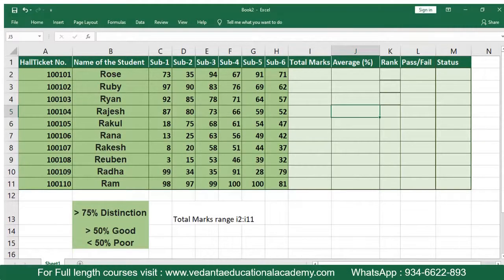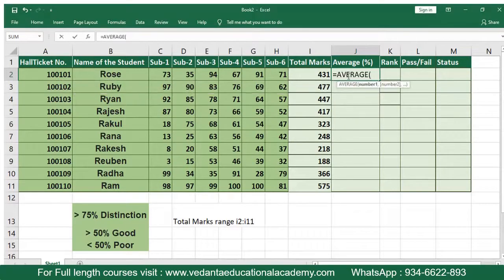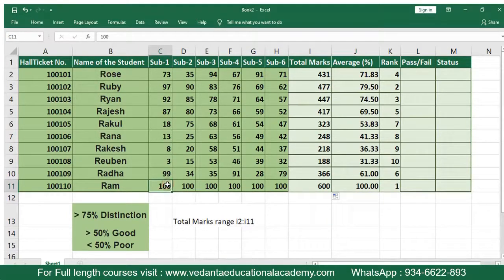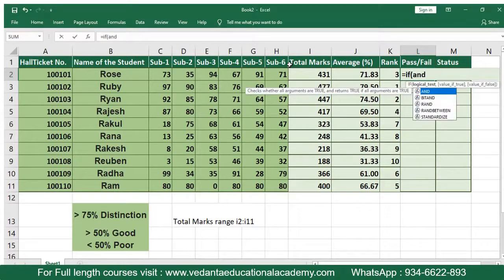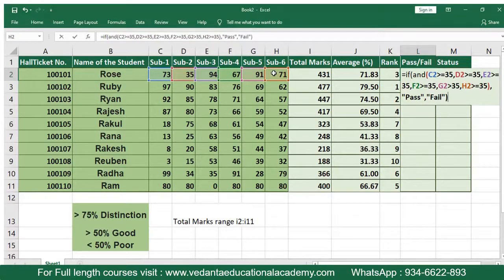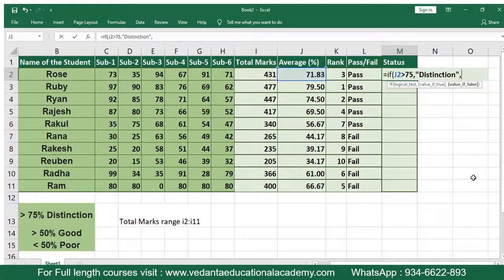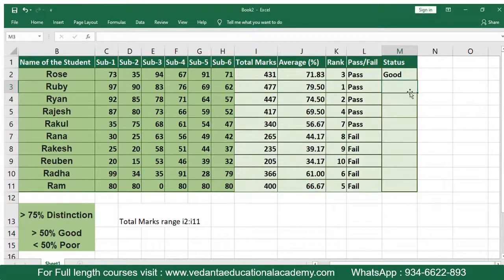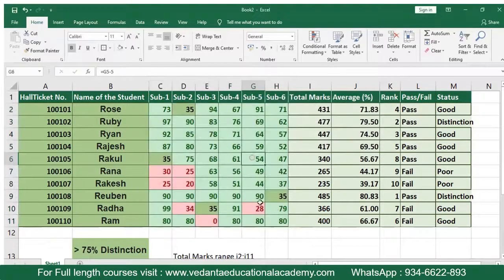MS Excel Student Mark Sheet Calculation Sum, Average, Rank, Grade, Pass Fail, Status 6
at the end of this you will be able to understand how to calculate mean mode median,average, using excel